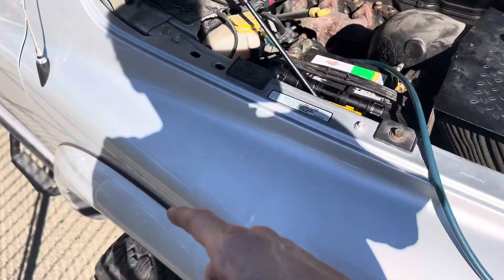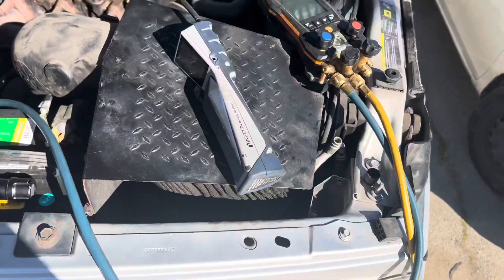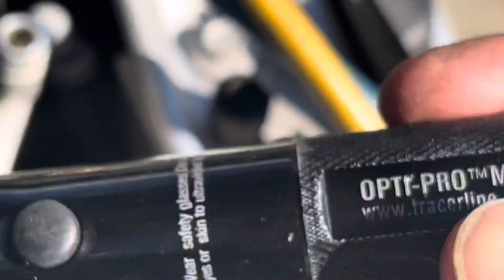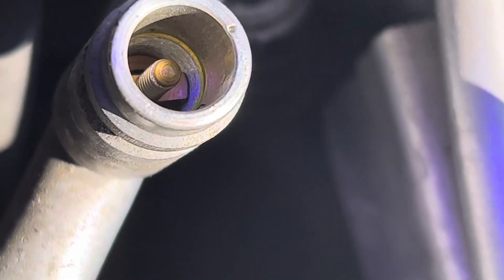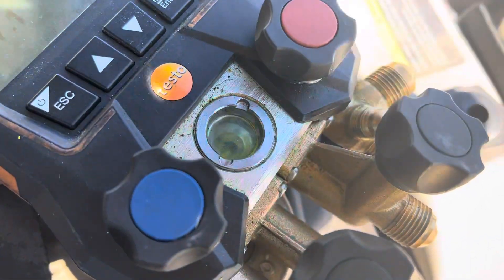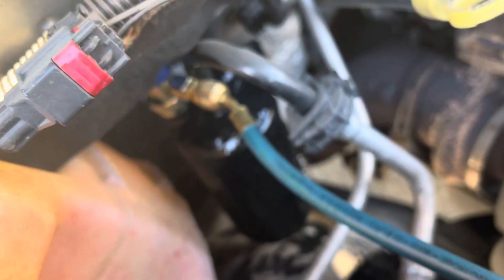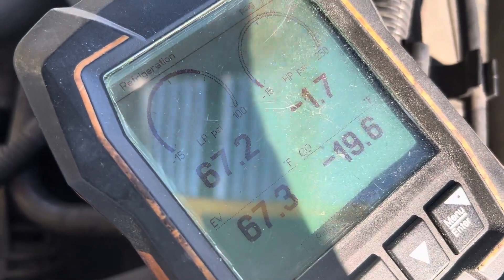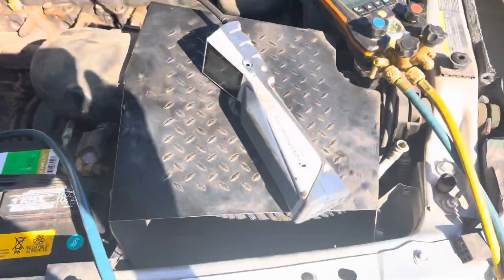AC UV dye different dyes need different UV lights they’re not all created equal. ￼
Here’s a real life test of AC refrigerant UV dye

Only one light shows this UV dye in bright sunlight￼￼